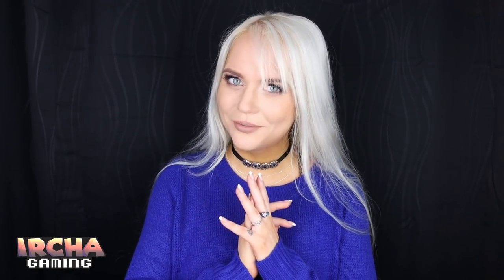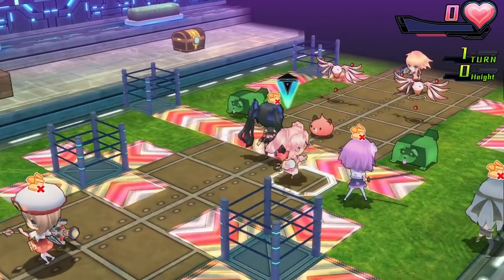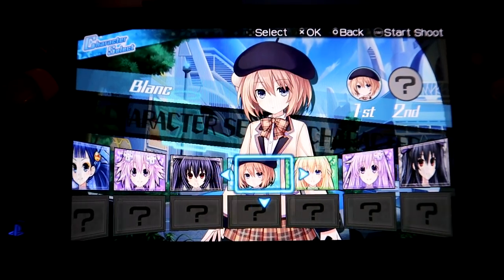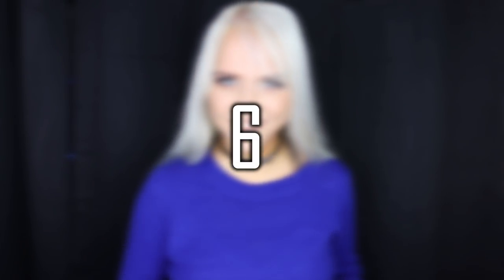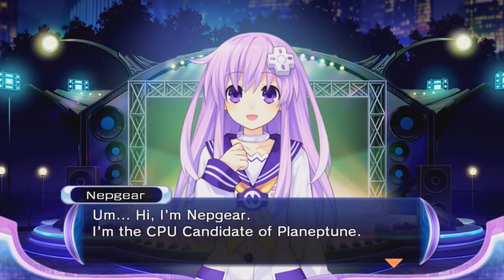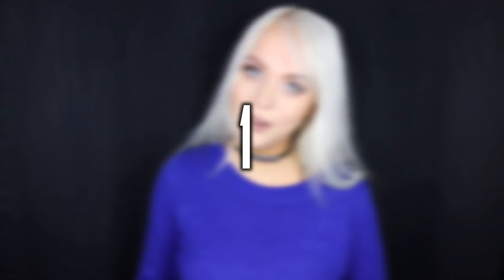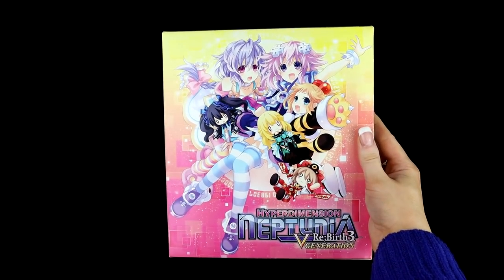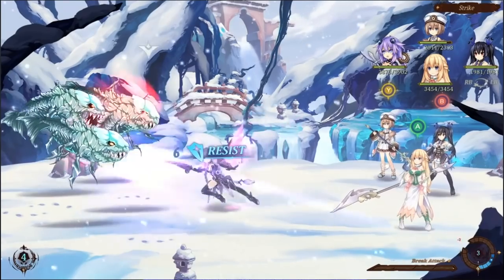TOP 10 Hyperdimension Neptunia Games: COMPLETE Guide! (feat. YellowSuperNintendo)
I give to you my TOP 10 Hyperdimension Neptunia games, a JRPG video game series by Idea Factory and Compile Heart! With 12 games currently released for the series (not counting remakes) I also give you two games to avoid. If you are new to Nep, this is the best place to start! Please enjoy my complete guide!

00:00 Intro
00:42 Neptunia Series Overview
02:33 10th place
03:28 9th place
04:26 8th place
05:46 7th place
07:00 6th place
07:58 5th place
08:50 4th place
09:45 3rd place
10:57 2nd place
12:27 1st place
13:21 Special guest YellowSuperNintendo!
15:21 Avoids!
16:20 Did you watch it all?

P.O.box:
"IRCHA GAMING"
Postboks 90
9481 Harstad
Norway

EQUIPMENT & EDITING:
Main camera: Canon 90D
Lens: Sigma 18-35mm f/1.8 DC HSM ART
Vlogging camera: Canon M50 Mark II
Audio: Røde VideoMicro
Software: Premiere Pro CC 2020